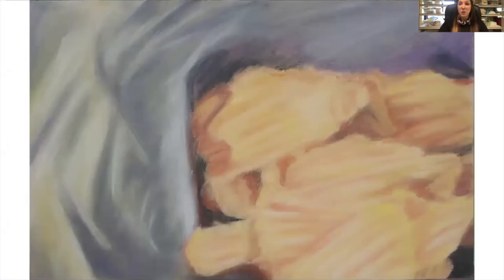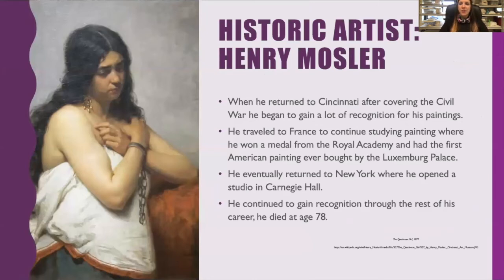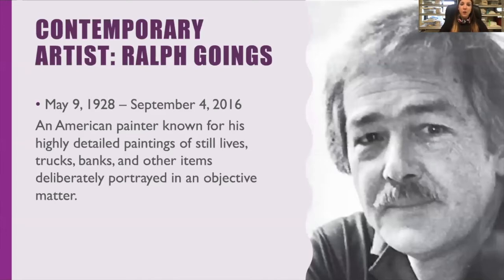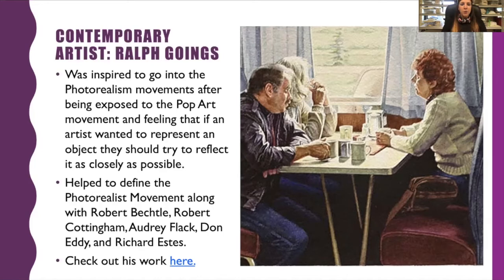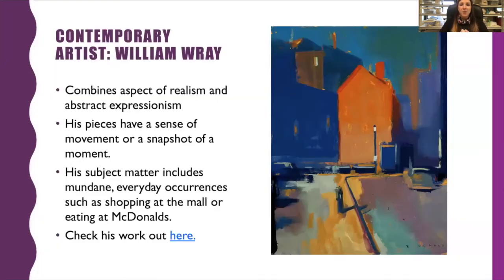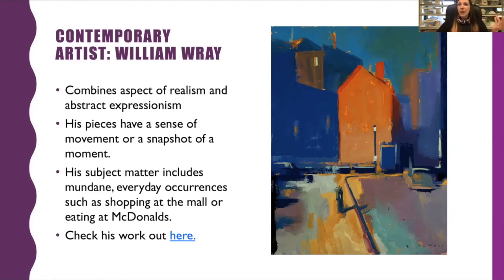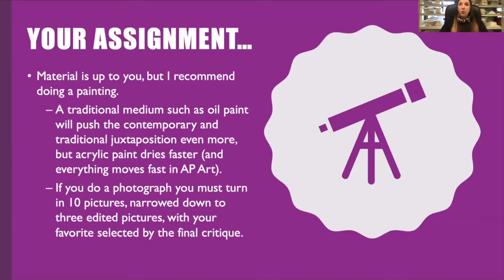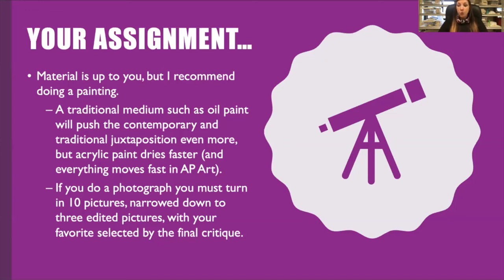AP Art: Drawing Assigned Project #2 - Ordinary Behavior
In this video, I explain the second assigned project for AP Drawing class. This is the last assigned project before you start working on your sustained investigation. Make sure you are aware of the research process.